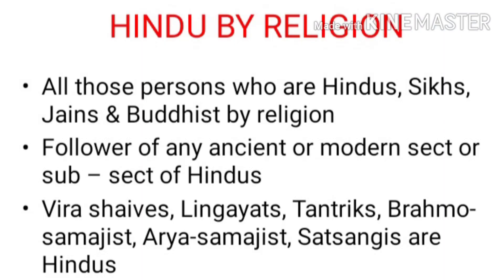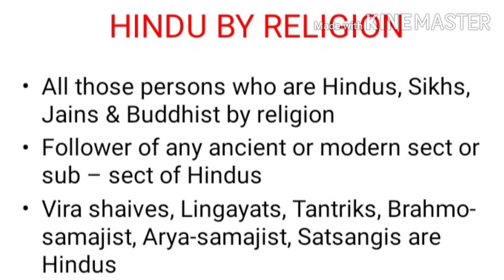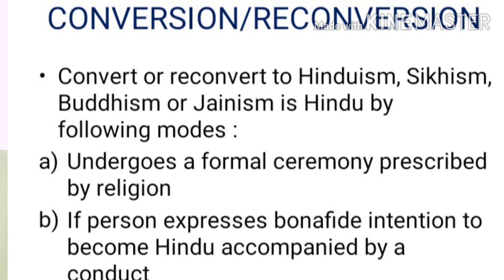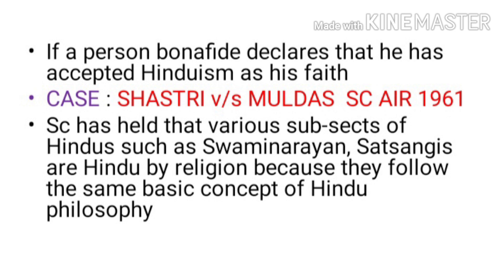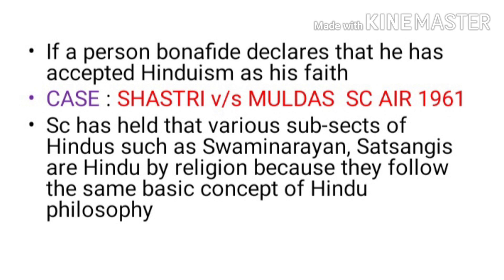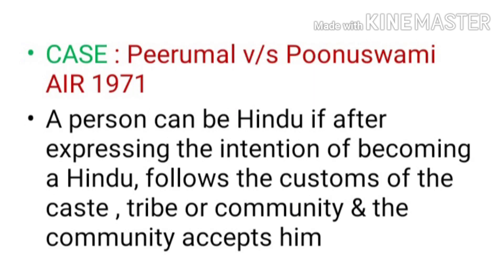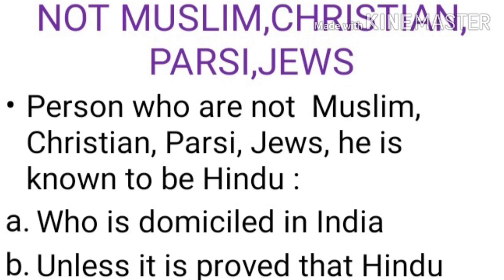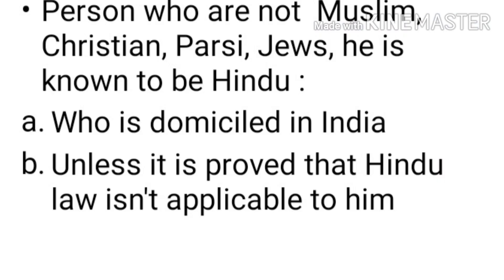KiranChauhan LegalAwareness Whoishindu Hindu#